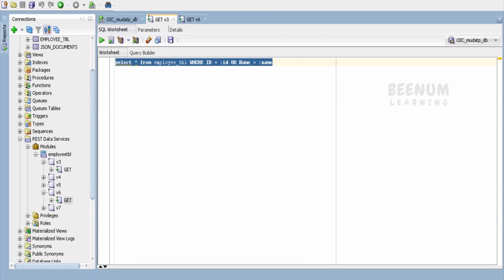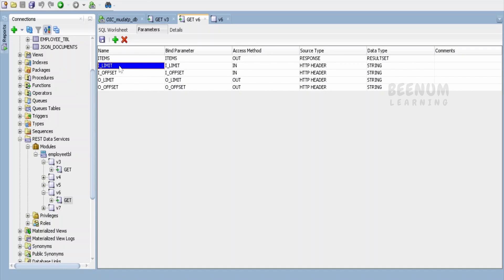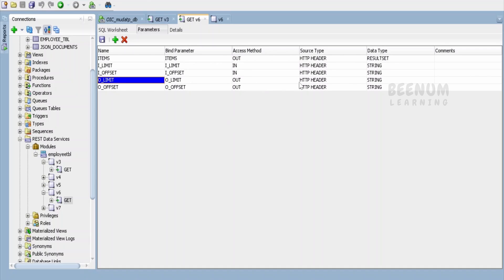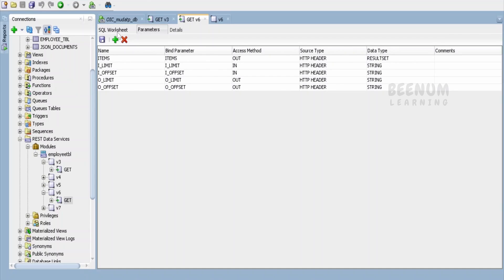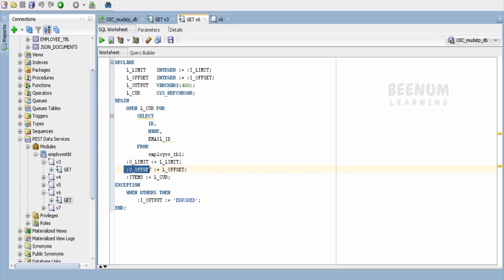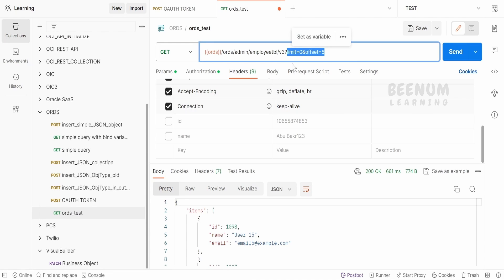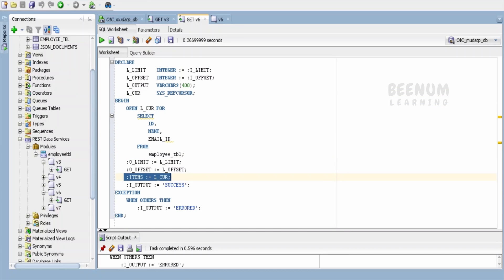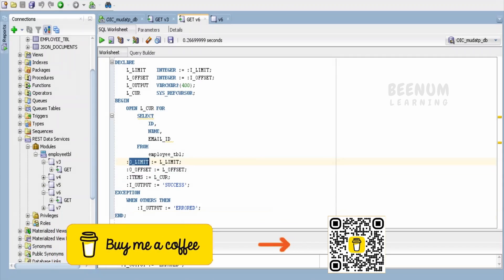How to return resultset or SYS_REFCURSOR output from ORDS REST API using SQL developer, ORDS output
With this video we will learn How to return resultset or SYS_REFCURSOR output from ORDS REST API using SQL developer, ORDS resultset response

00:01  Introduction and overview of class
00:53  Define Template
02:10  Define handler and PLSQL

05:32  Please donate and support us